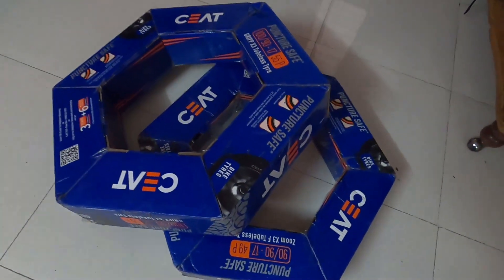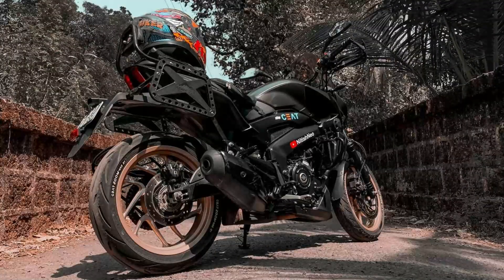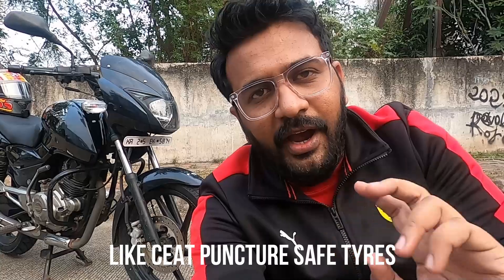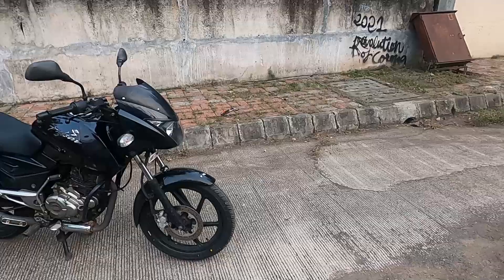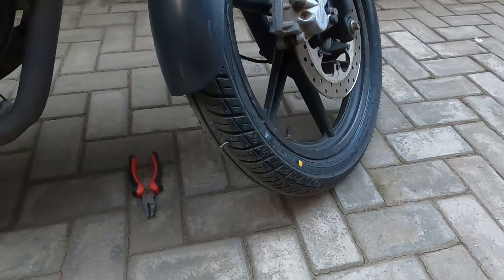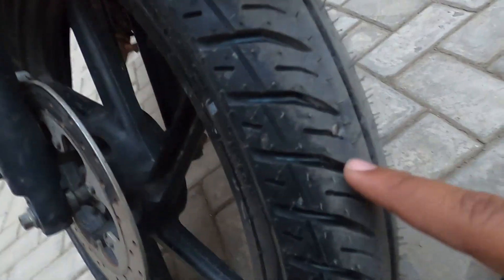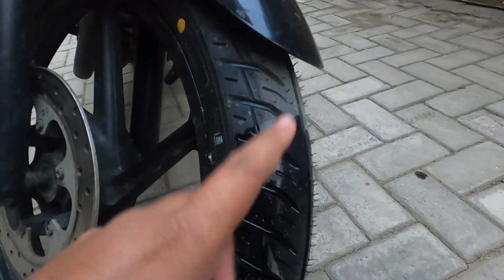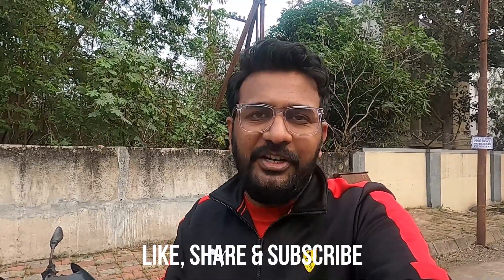My Pulsar 150 gets Safest Bike Tyres in India | CEAT Puncture Safe Tyre | Motorcycle Puncture Demo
In this video we will be looking at CEAT's bike tyre called Puncture Safe tyres. When a normal tyre runs over a nail, it leads to air leakage and a puncture, but with CEAT Puncture Safe Bike Tyres, the sealant grips the nail and even blocks the hole once the nail is pulled out and ensures puncture repair. Amazing innovation, Surely one of the best bike tyres in the game right now.